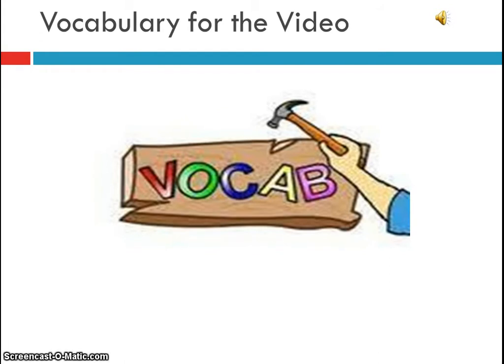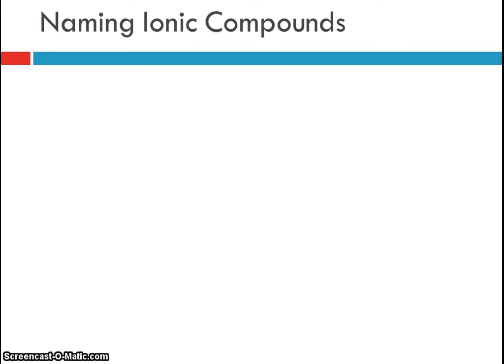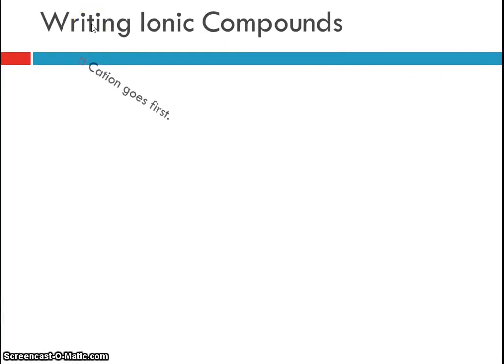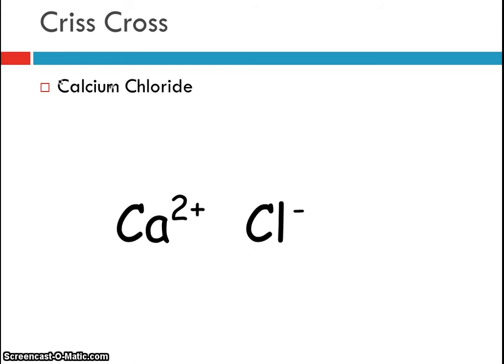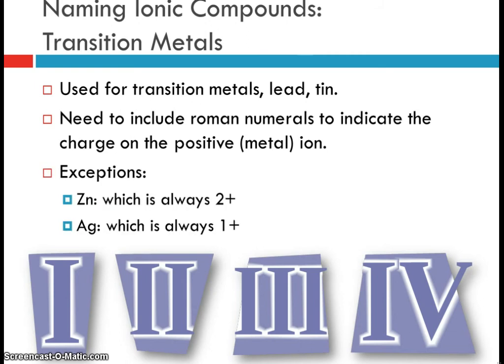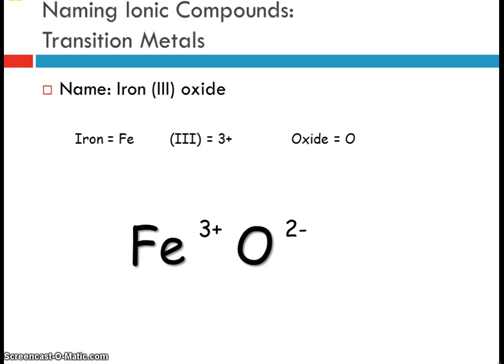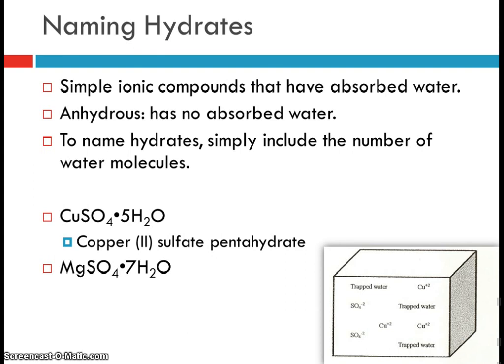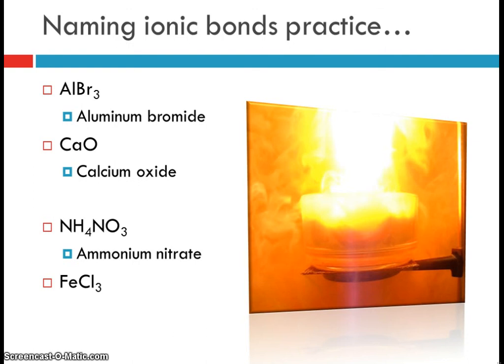MAC.CHEM.TX.IonicNaming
After reviewing this video, you will be able to
*Identify and describe polyatomic ions.
*Name ionic compounds.
*Write ionic compounds when given the name.